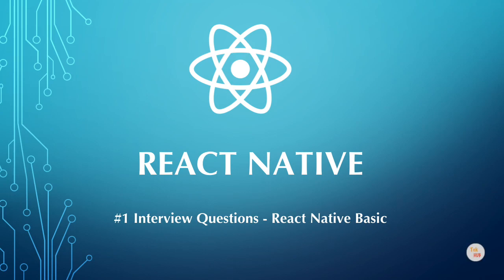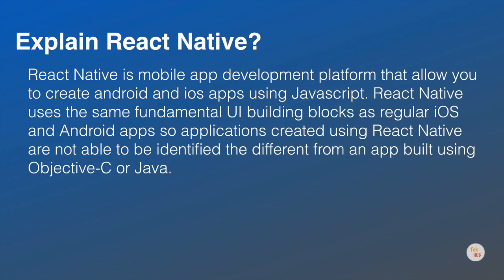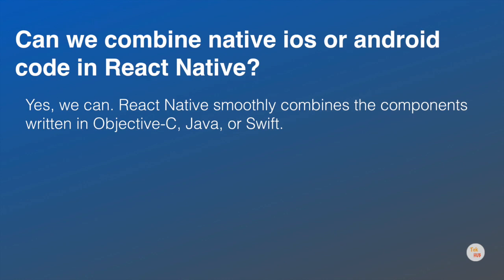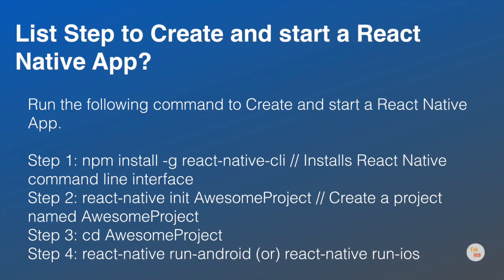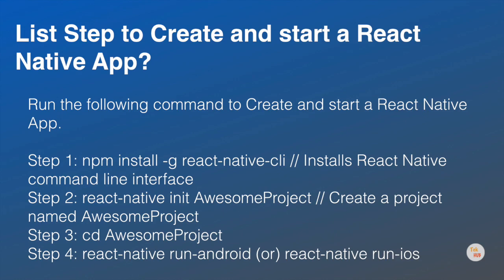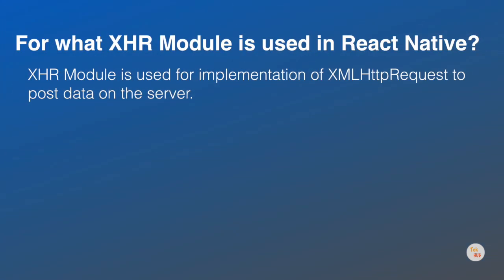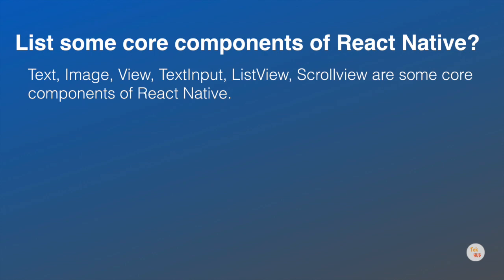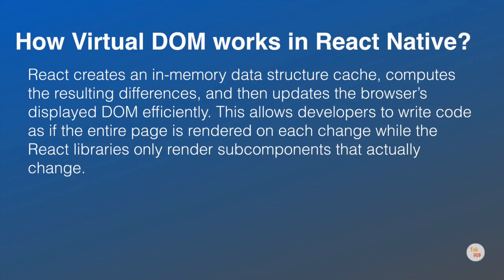Interview Question #1 - React Native Basic Interview Questions | Tek Hub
React Native Basic Interview Questions

Welcome everyone, today i am going to discuss some react native basic interview questions in this video. this will help the beginner level person who are all start learning the react native framework.

Don't skip the video that will help you to get more information about the concepts.

React Native consulting service available in both Tamil and English.

We will help to learn and solve issues in react native. We are not conducting any classes for now. We will charge based on the time we spent. We will get back to you based on our availability.

If you want to publish Android application without buying new account in playstore. Please contact the above email. We will provide admin access to your email once the app created.We will review your application before publish and schedule bases to avoid vulnerable contents that may affect the whole account. T&C applied*

If you need help on publishing application after getting the access, we will charge for that service.